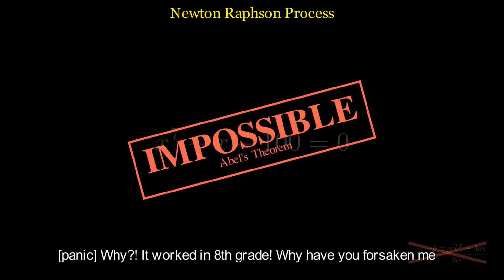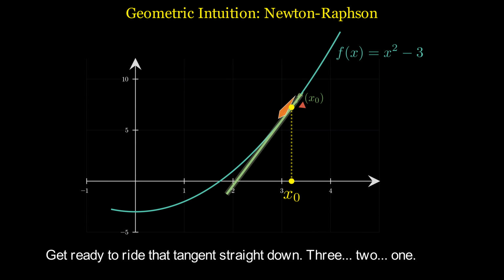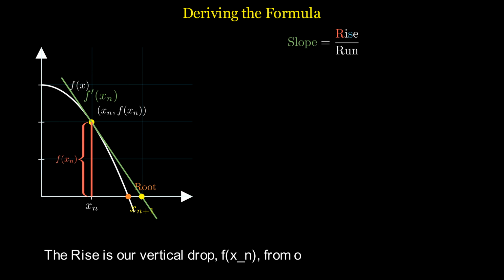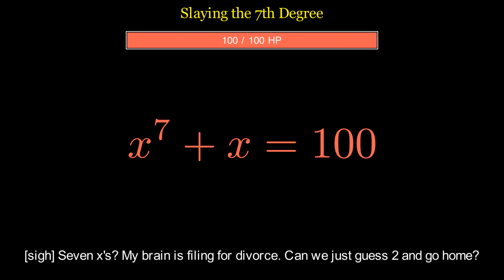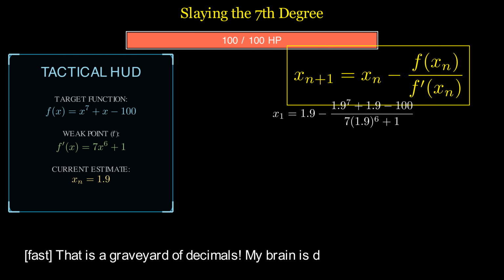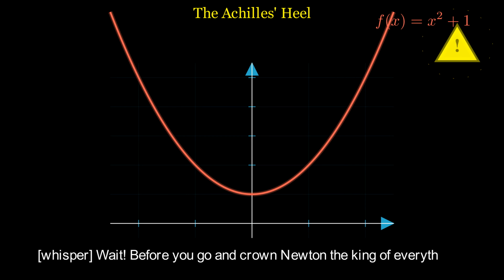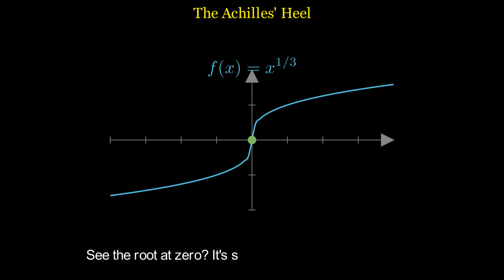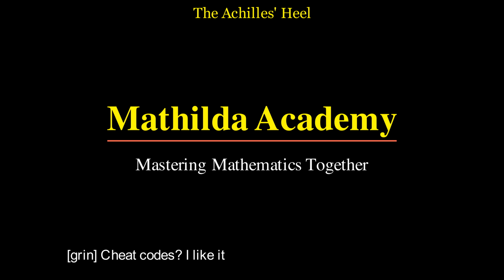You can solve ANY equations with this method! The Newton's way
How to use the Newton-Raphson method to solve unsolvable algebraic equations like x^7 + x = 100. Geometric intuition and algebraic derivation included.